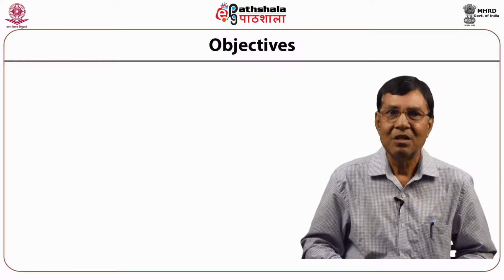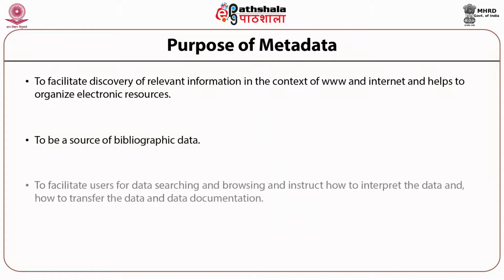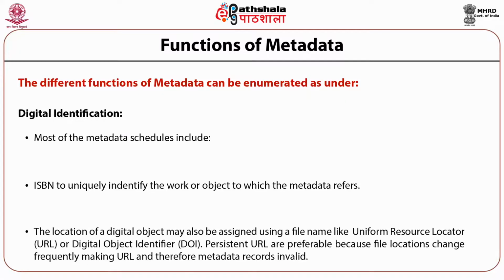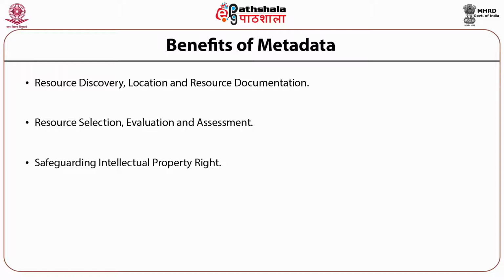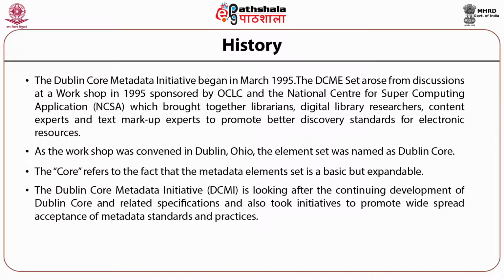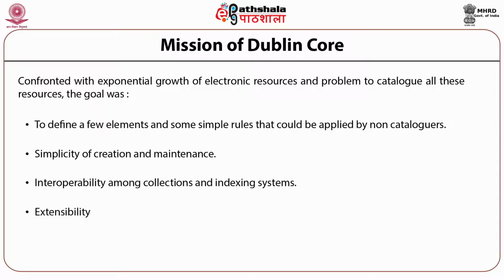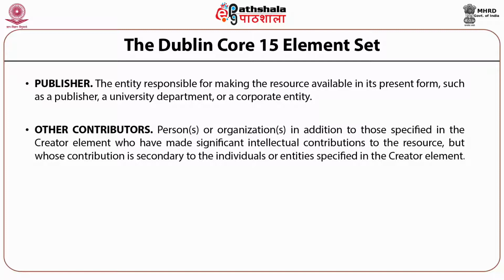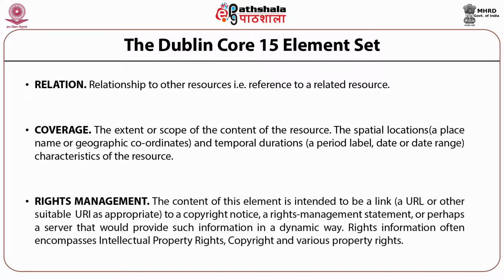Metadata and Dublin Core (LIB)